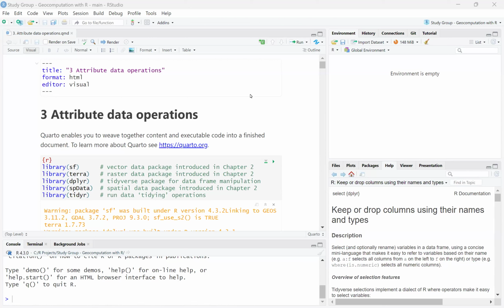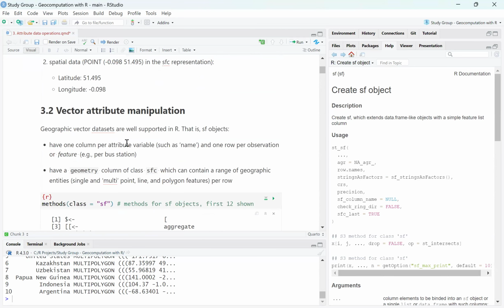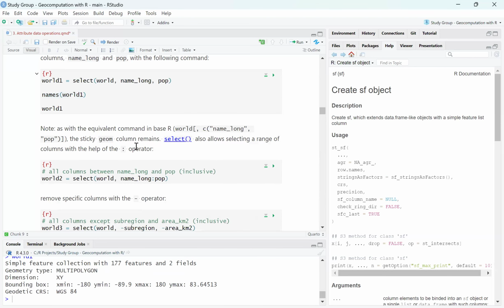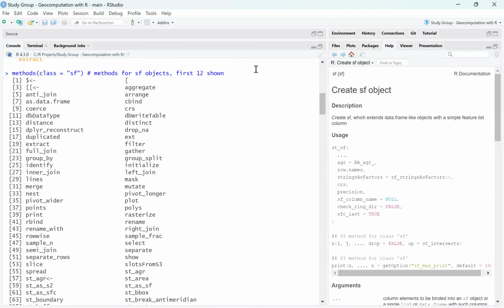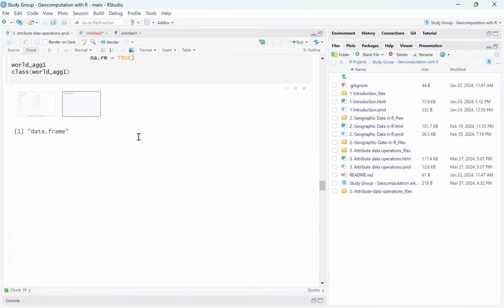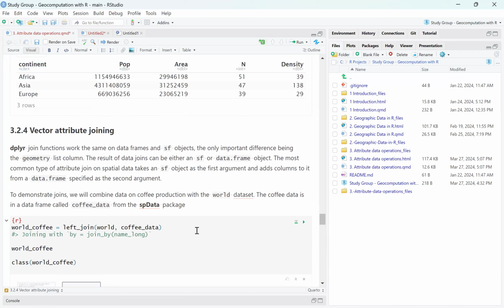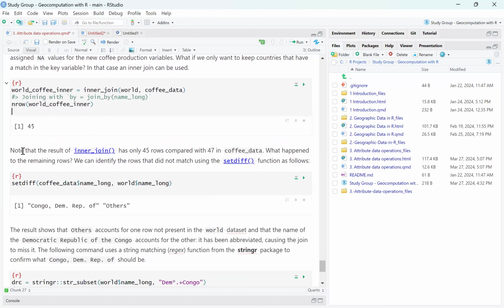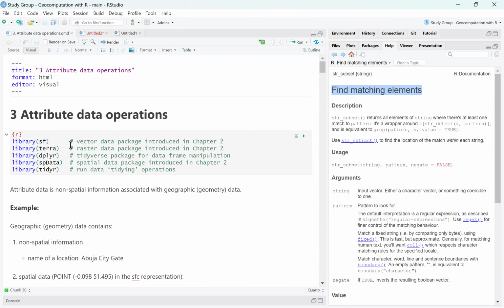Study Group - Geocomputation with R Session 03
Session Lead: Bilikisu Olatunji